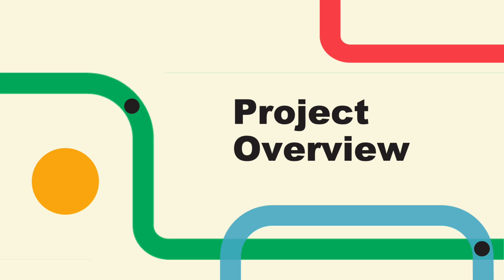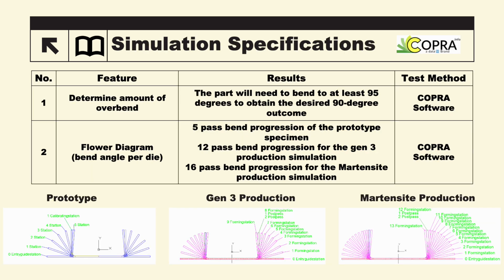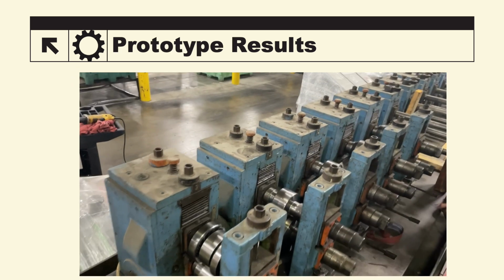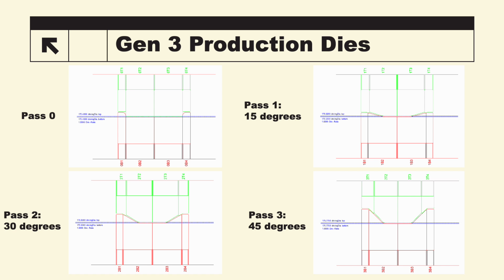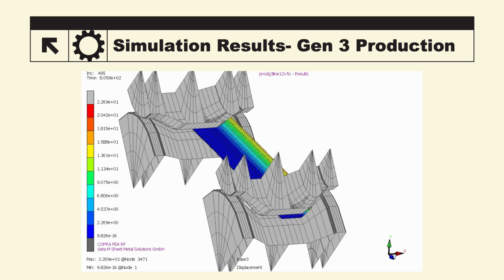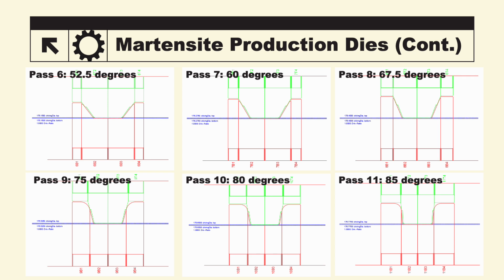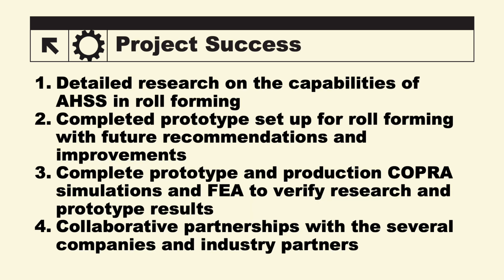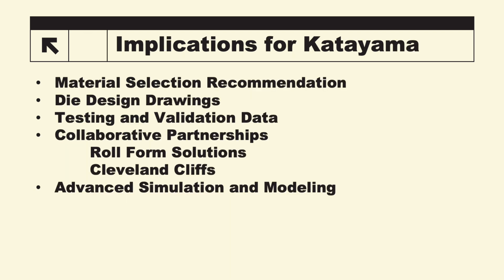Katayama, Characterization of Advanced High Strength Steel for Roll Forming - In Depth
Project Description: This project is an investigation of using advanced high strength steel to roll form a U-shape section. The material will be of two different thicknesses and have a tensile strength of at least 980 MPa.